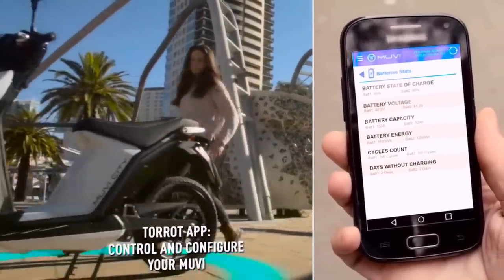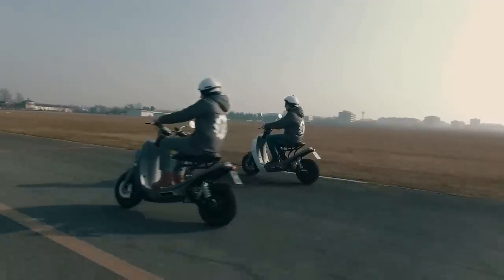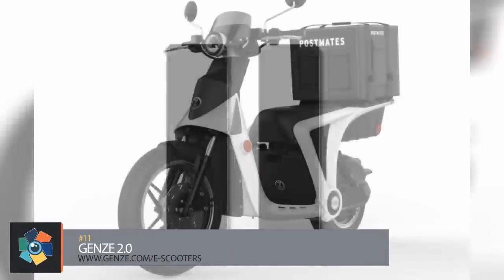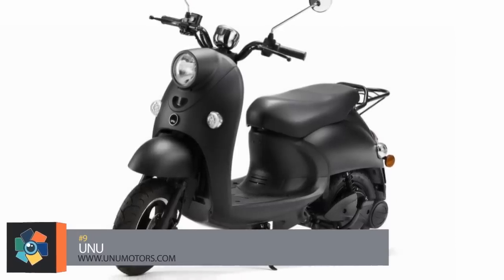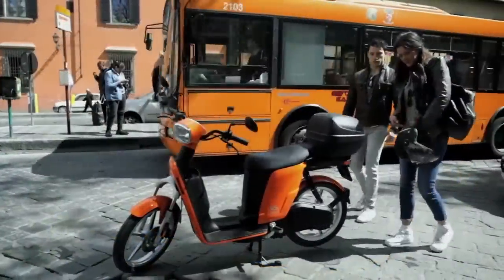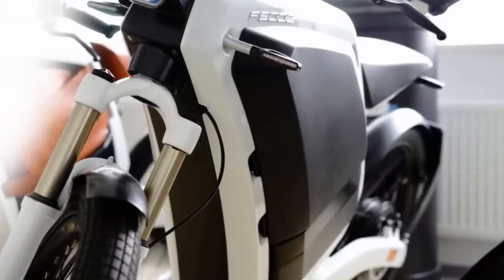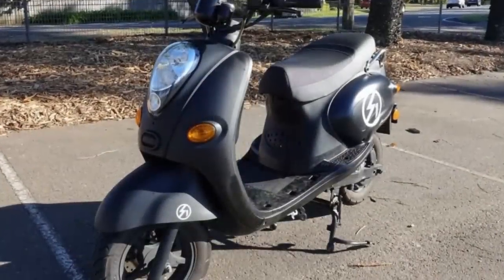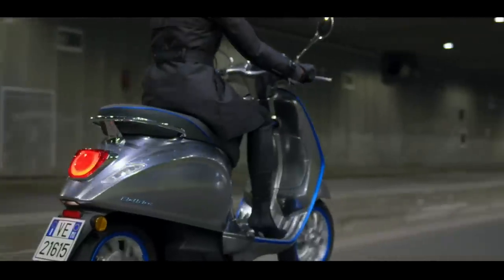15 Electric Scooters | Smart Mopeds Available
Electric scooters and smart mopeds have come a long way.
Our list of 15 electric scooters and smart mopeds is available.

➤ Featured 2023
0:00 Intro
00:10 Ford OJO Electric Scooters
00:56 Nito Nes Italian-style electric scooter
01:38 Xkuty One electric sit-down scooter
02:20 Gogoro 2 Smart Scooter - Moped
03:05 GenZe 2.0 Scooter
03:48 Ujet Smart Electric Scooter
04:33 Unu Smart Moped
05:13 Niu M1Pro Electric Scooter
05:53 Askoll ES1 Electric Scooter - Moped
06:34 Torrot Muvi Smart Mopeds
07:15 Feddz Electric Cargo Scooter
07:58 Be.e Electric Scooter
08:44 Fonz Australia’s First Electric Scooter
fonzarelli.co
09:25 Me Italian Style Electric Scooter
10:13 Vespa Elettrica

mindseyedesign mindseyevehicles medtransports
vehicles vehicle transportation transports transport
electricbikes electricbike ebike ebikes scooters
scooter bikes